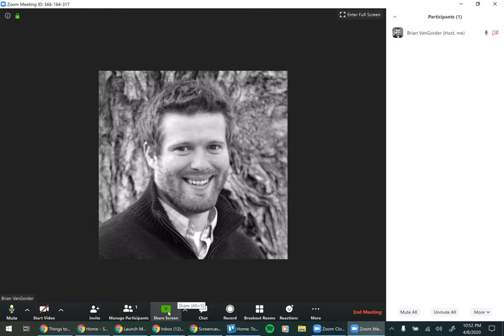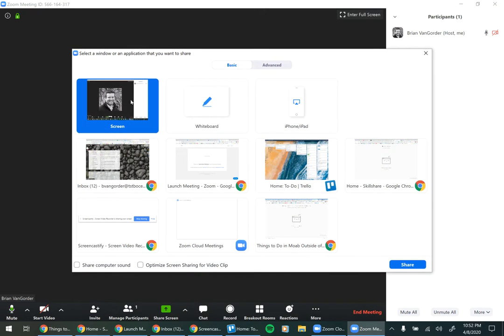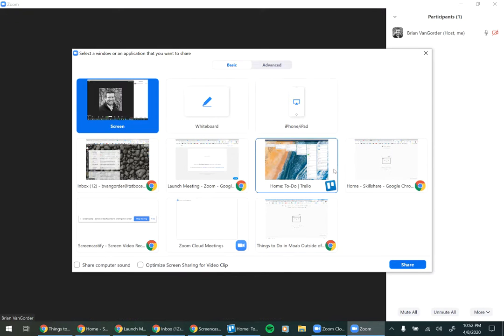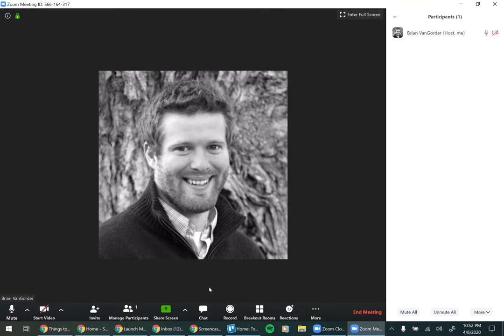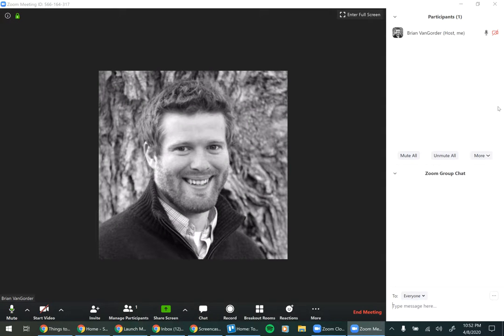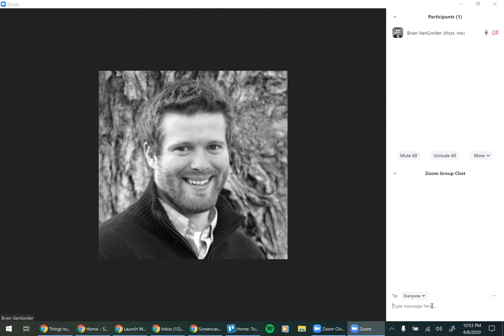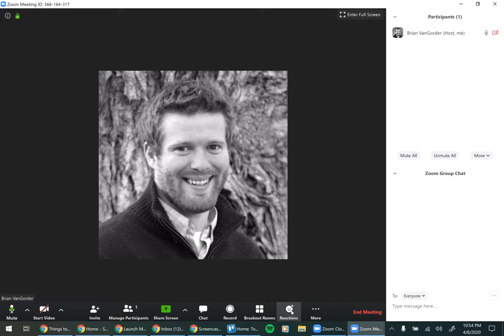Zoom Bottom Bar Summary